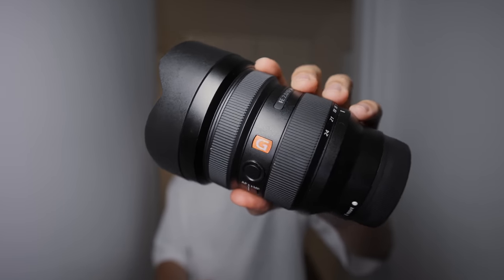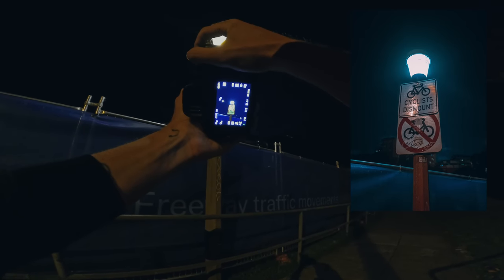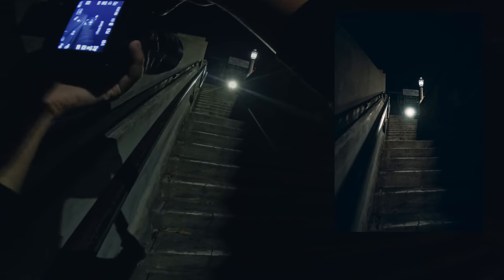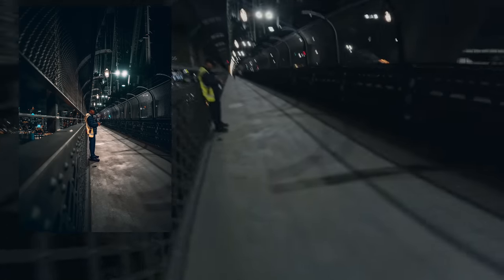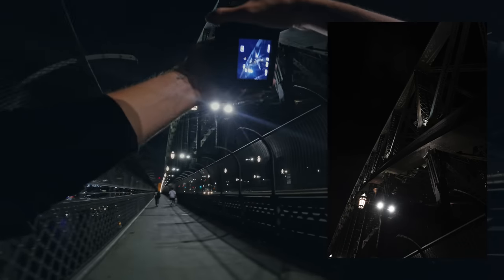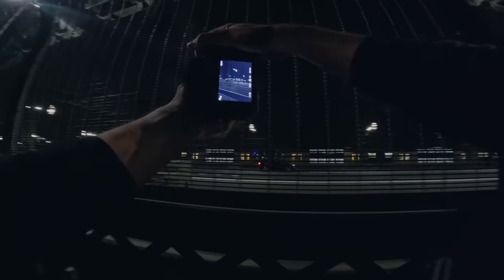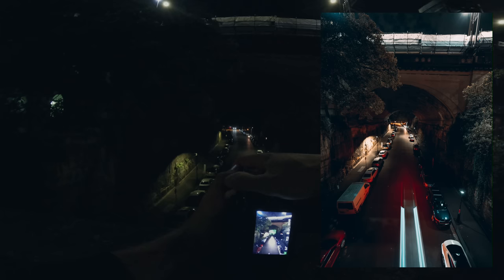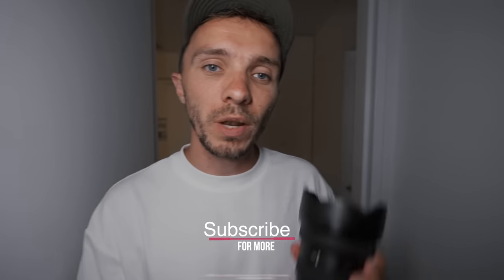POV - Should You Get This ? Night Street Photography [Sony 12-24mm F2.8 GM]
POV  - Should You Get This ? Night Street Photography [Sony 12-24mm F2.8]
Is an Ultrawide angle lens for you? today I'm walking the streets and photographing at night with the Sony 12-24mm f2.8 Gm to see what we can capture.

12-24mm F2.8 GM